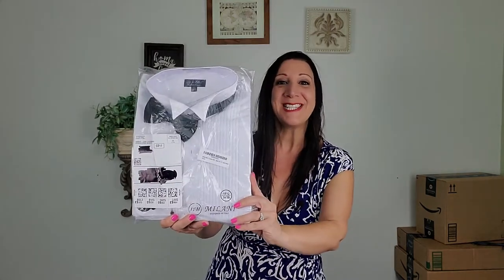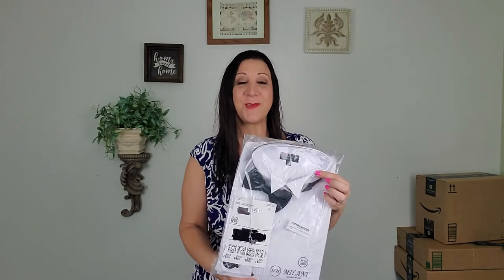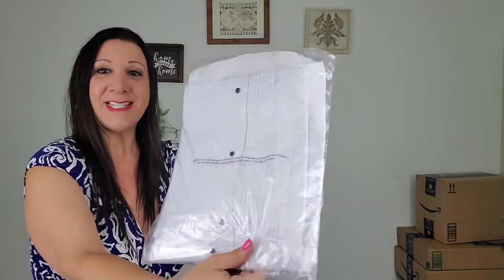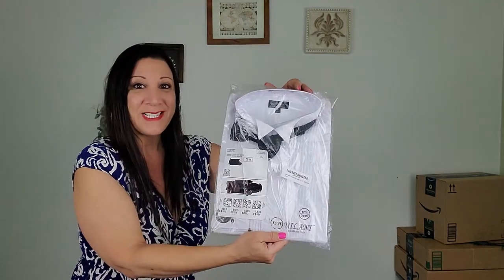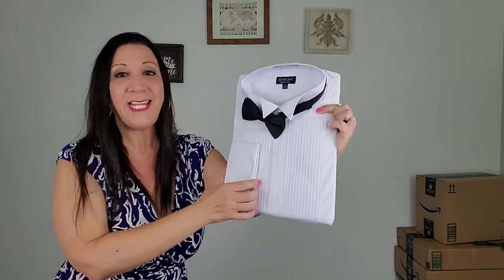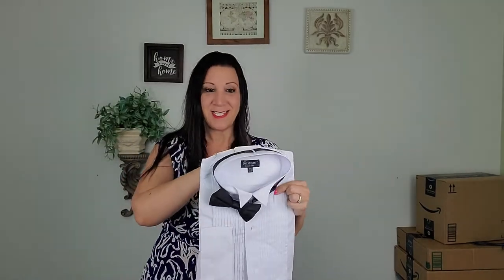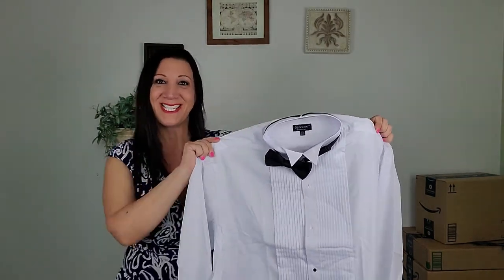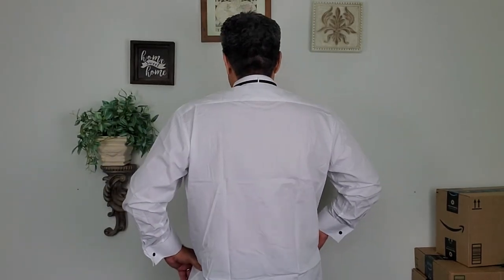Men's Tuxedo Shirt with French Cuffs and Bow Tie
Men's Tuxedo Shirt with French Cuffs and Bow Tie This is a high quality cotton polyester blend shirt, perfect for weddings or cocktail parties. Has pleats, French cuffs and a bow tie.

🟡 If you are interested in purchasing this Men's Tuxedo Shirt with French Cuffs and Bow Tie on Amazon here is the

🌟 We also have an Amazon store where you can find our recommended products.